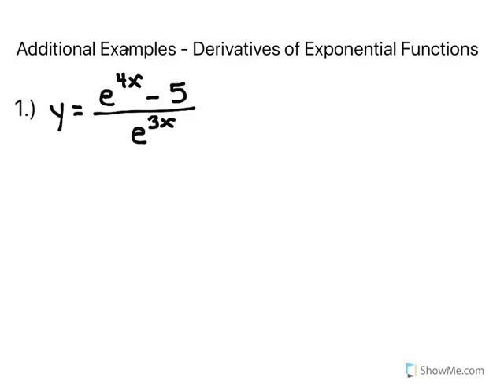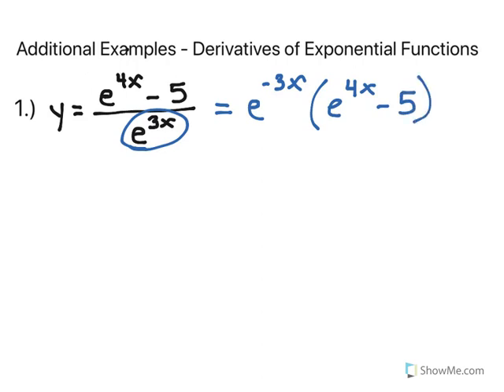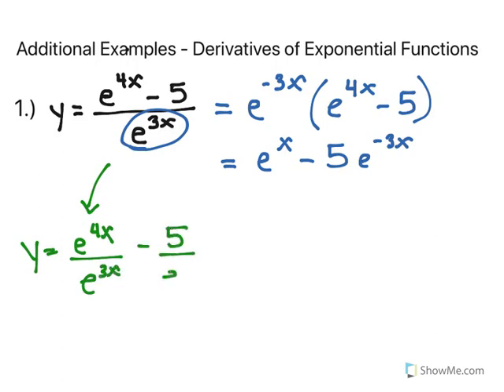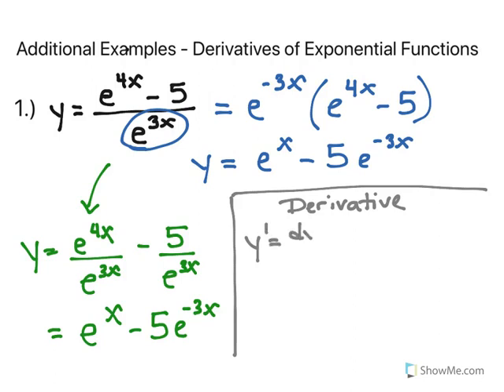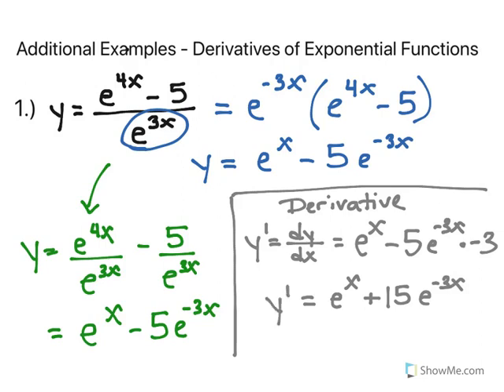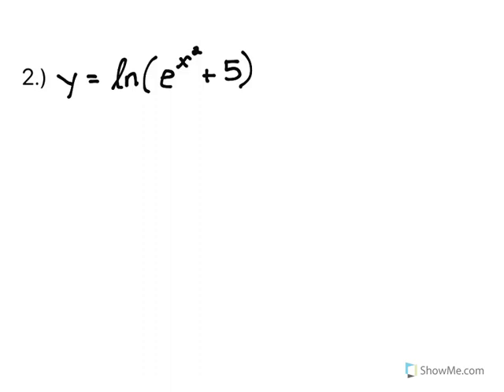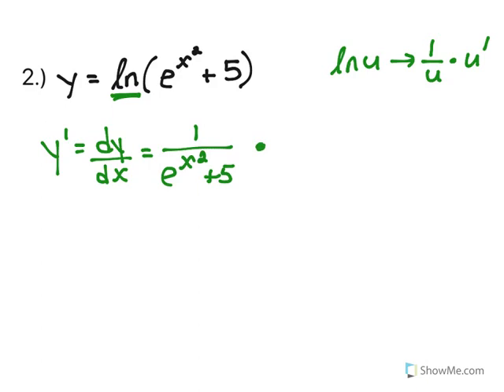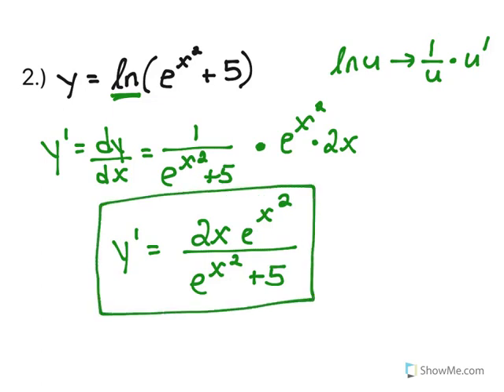5.4 - Derivatives of Exponential Functions (Additional Examples)